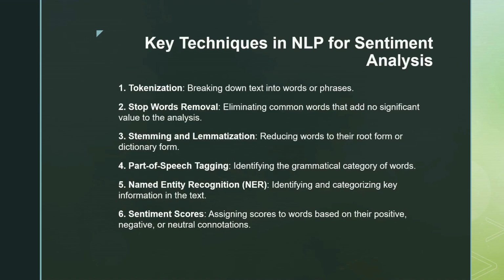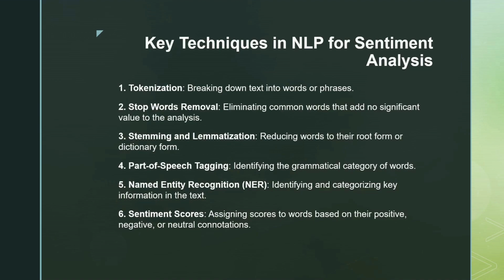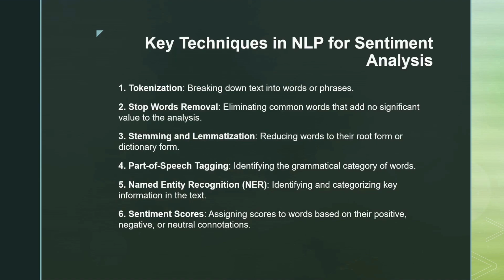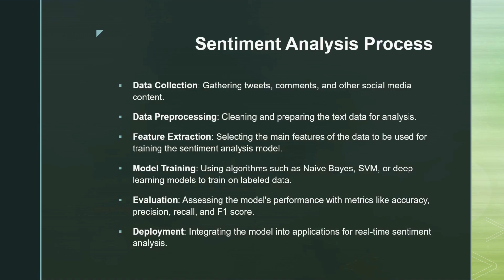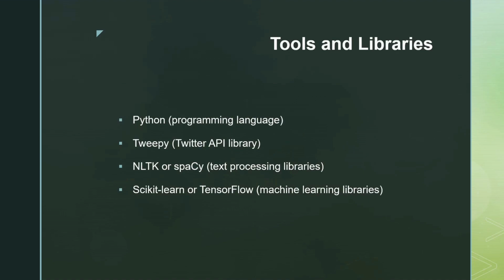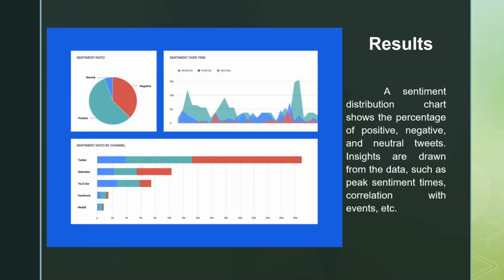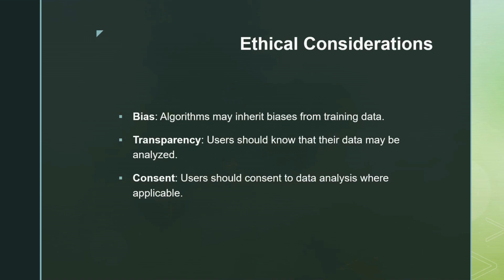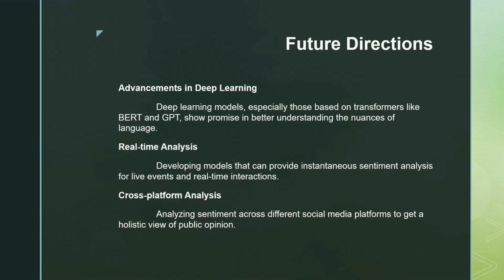sentiment analysis in Social Media